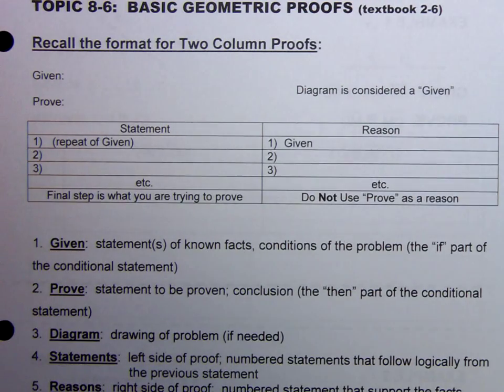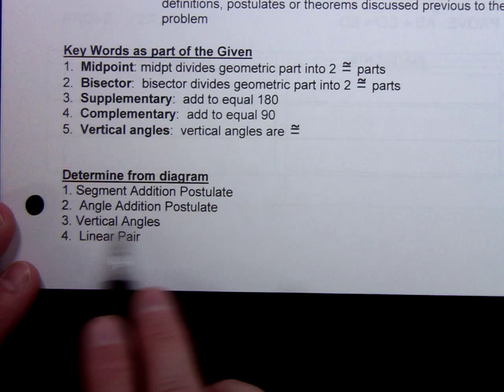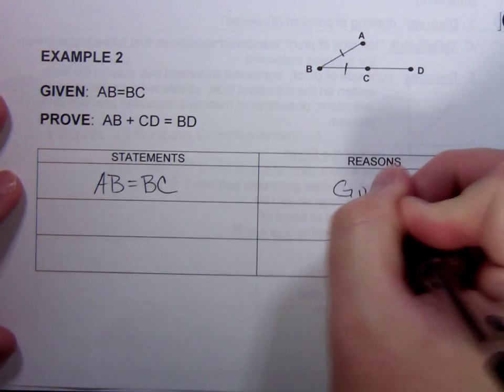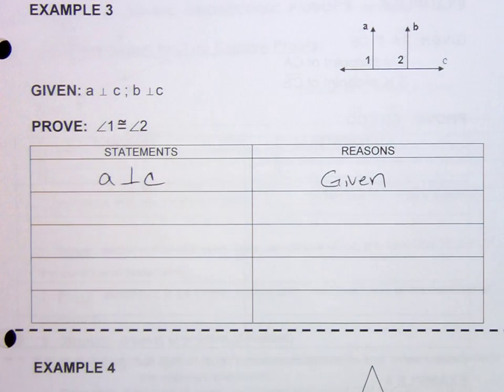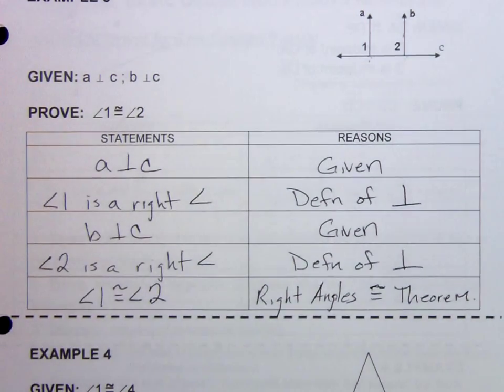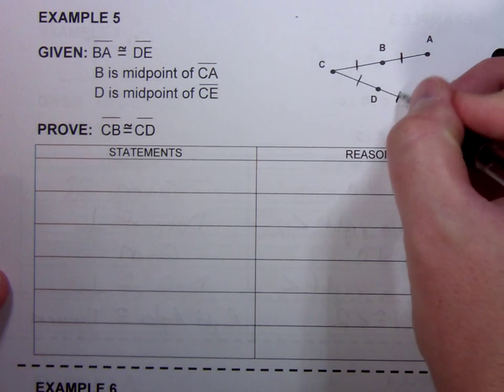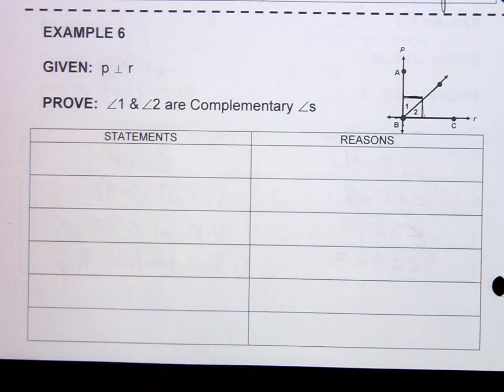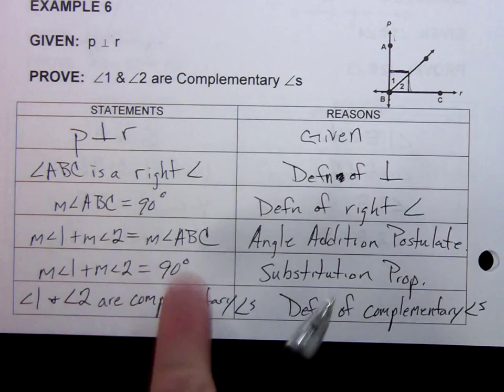8 6 Basic Geometric Proofs